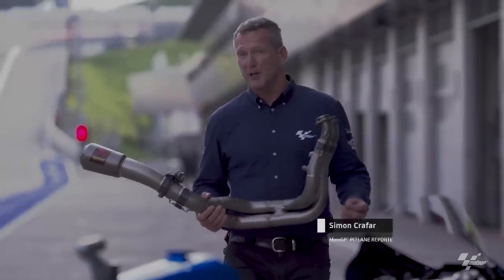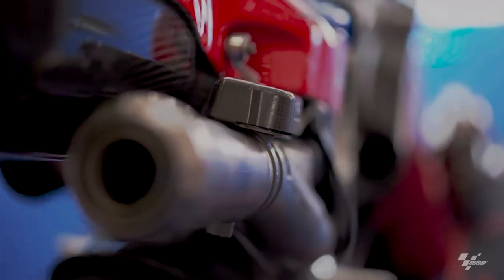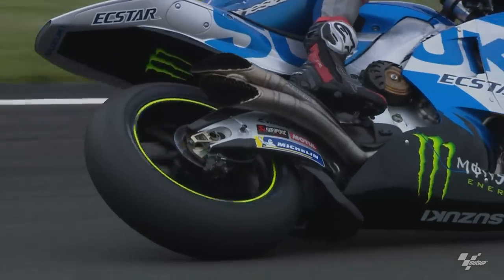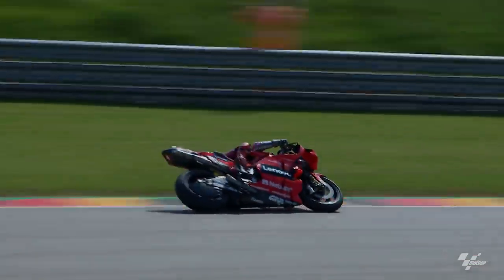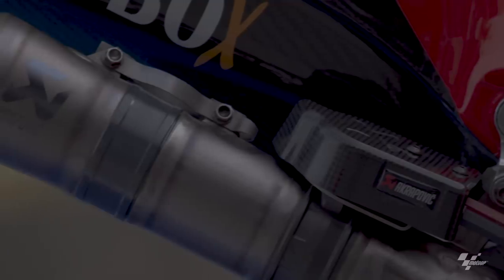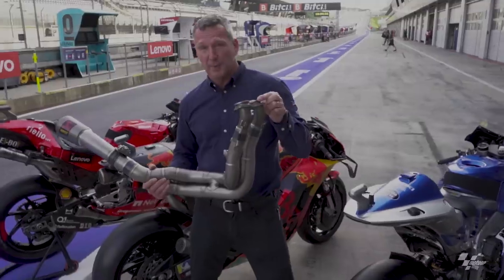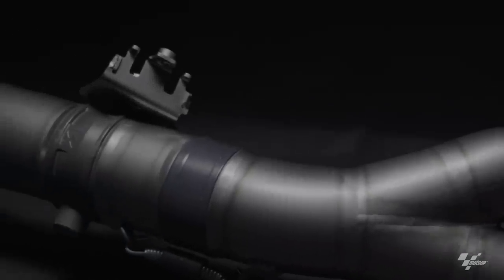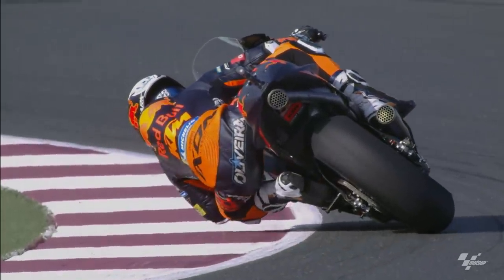Explaining MotoGP exhausts with Akrapovic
Integral to the bike's performance, but so much more than meets the eye!👀
Simon Crafar explains the detail behind MotoGP exhausts with Akrapovic! 🔧